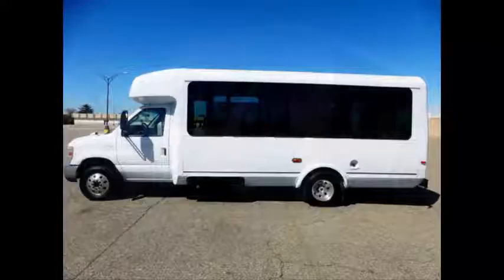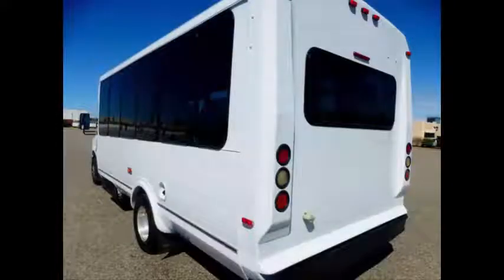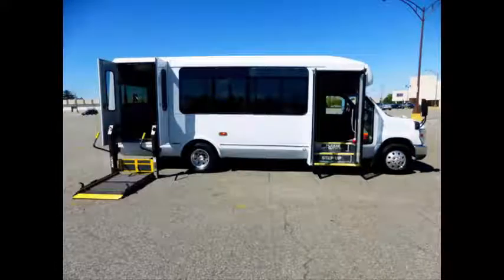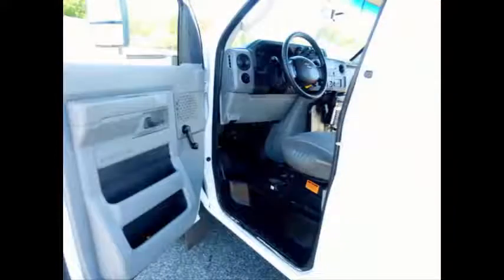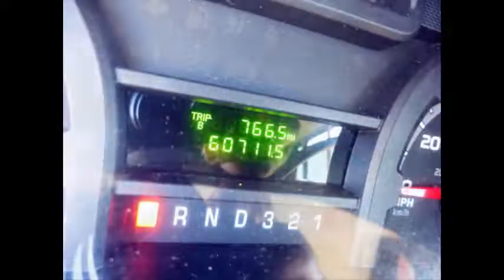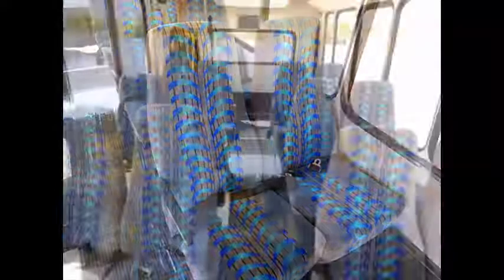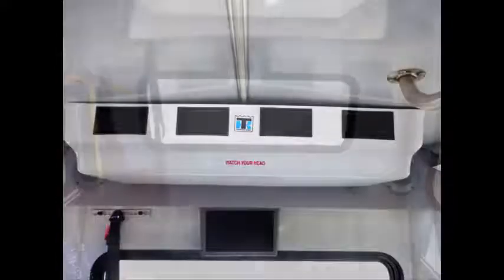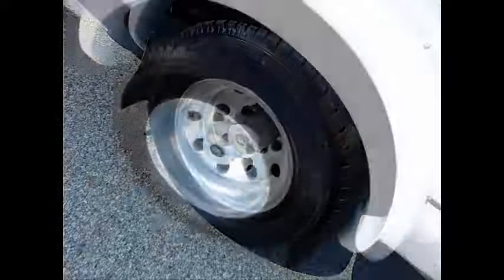Reconditioned Minibus For Sale | 2010 Ford E450 Eldorado Non-CDL Minibus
Reconditioned minibus for sale 2010 Ford E450 Eldorado Wheelchair Non-CDL Minibus
For Senior & Church Transport Tours Hotel & Handicapped
VIN #: 1FDFE4FS1ADA86775
Stock #: A4824
Condition:Used Clear Title
Engine:6.8L V10 Triton
Transmission:5 Spd Automatic
Mileage:60,706
Drivetrain:Rear Wheel Drive
Exterior Color:White
Vehicle Overview
2010 FORD E-450 ELDORADO 12 PASSENGER PLUS 2 WHEELCHAIR POSITIONS NON-CDL SHUTTLE BUS

LOW MILEAGE FORD TRITON 6.8L V-10 ENGINE & AUTOMATIC TRANSMISSION WITH OVERDRIVE.

FULLY DETAILED SHUTTLE BUS WITH LUXURY HIGH BACK RECLINING SEATING FOR UP TO 12 PASSENGERS AND 2 WHEELCHAIRS.

This reconditioned minibus for sale is IDEAL FOR ADULT TRANSPORTATION, SENIOR TRANSPORT, RETIREMENT HOMES, ADULT DAYCARE, CHURCH, SHUTTLE BUSINESS, SCHOOL OR TEAM USE.

HIGH CAPACITY FRONT & REAR AIR CONDITIONING AND HEAT - 12 VELOUR HIGH BACK LEVEL 5 RECLINING PASSENGER SEATS WITH SEAT BELTS - ELECTRIC DOOR - BRAUN VISTA WHEELCHAIR LIFT - SIRIUS SATELLITE ENTERTAINMENT - ANTI-LOCK BRAKES.

Major Vehicle Exchange presents this 2010 ElDorado Ford E-450 12 passenger and 2 wheelchair positions plus driver shuttle bus. Non-CDL configuration with only 60,000 one owner miles. Equipped with an extremely low mileage rugged and dependable Triton 6.8L V-10 gas engine which delivers superb performance and power in any driving condition. This engine is known for it's power and reliability. The bus is in flawless condition due to a full repaint job for an excellent appearance. Just completely serviced, checked and road tested. It's seating arrangement is perfect for Tours, Charters, Shuttle Service, Church, Senior and Adult Daycare, Family Touring, Assisted Living, Retirement Homes, Handicapped Mobility, Schools and much more. Fully inspected and ready for immediate delivery.

The automatic transmission shifts smoothly, and the drive train feels like new. All mechanical functions are in excellent working condition and all fluids have been checked and changed as needed. Comfortable velour level 5 high back reclining seating for all passengers & ice-cold front and rear air conditioning and a rear heating unit for the colder months. The tires are in excellent condition and are equipped with Alcoa aluminum wheels. The exterior was just detailed for a great appearance. The interior looks fresh and is very comfortable. Safety equipment is located throughout the bus includes seatbelts for all passengers.

cc